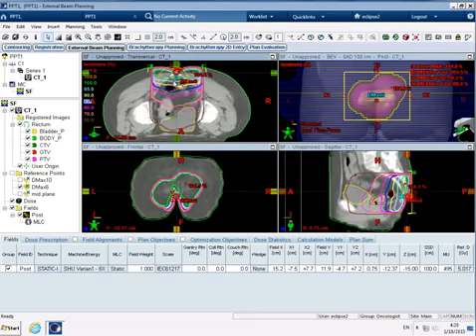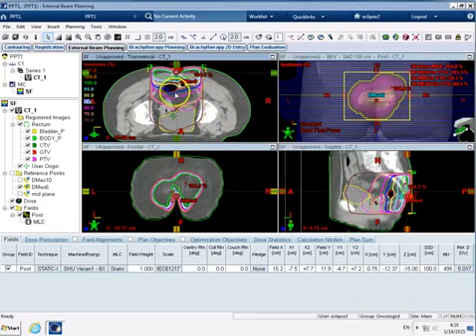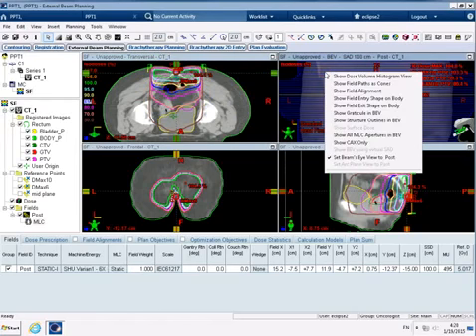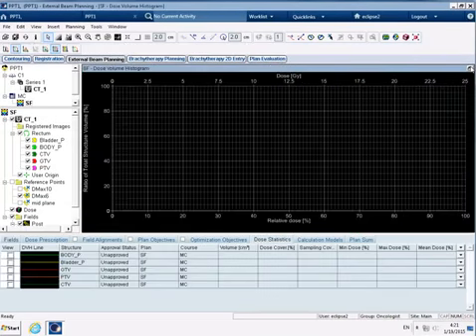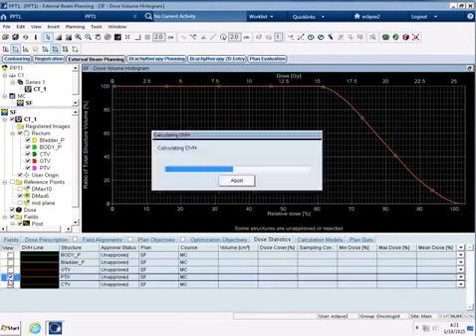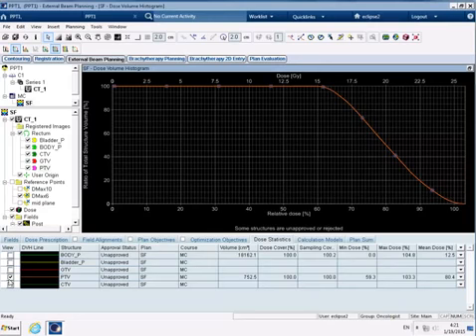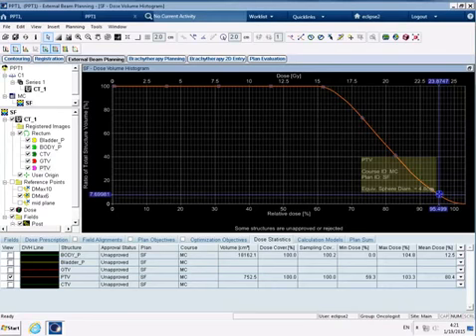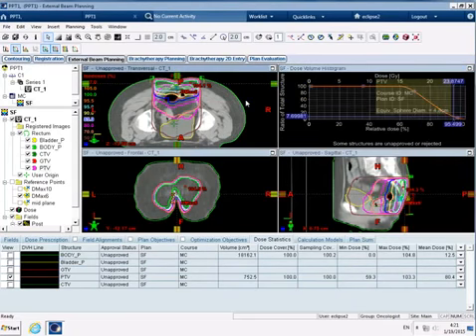Plan Creation Exercise 6